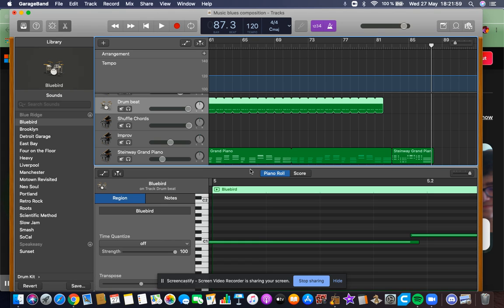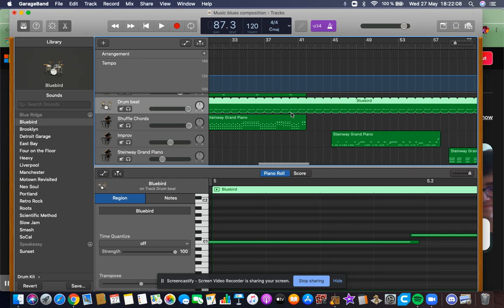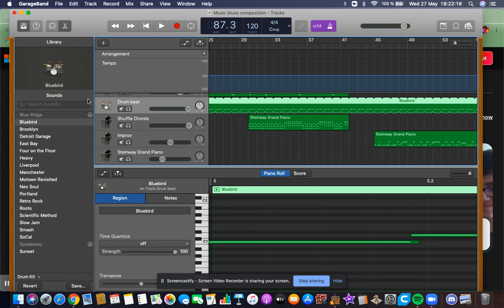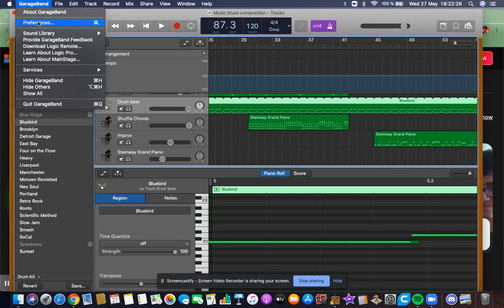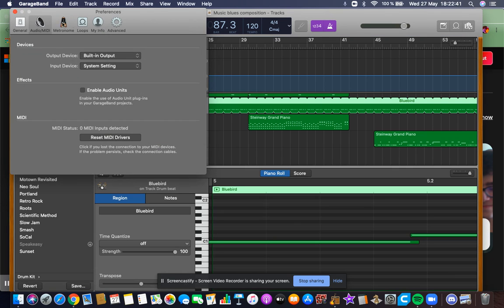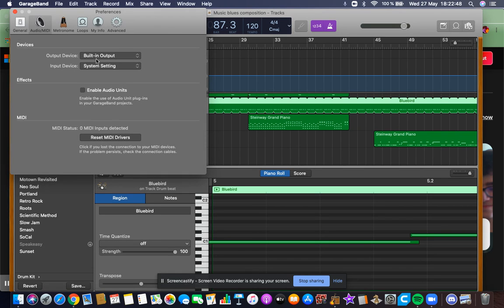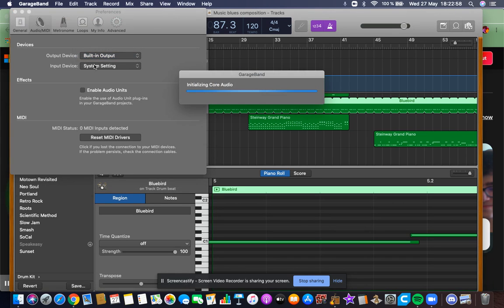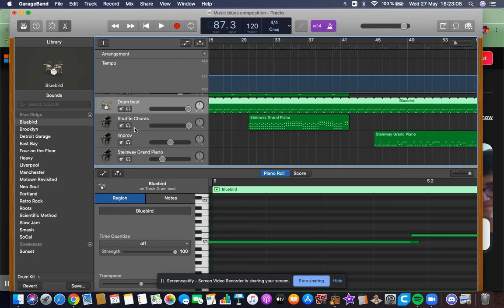How to Fix GarageBand Audio Error (MYPMusic)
A quick video demonstration of how to solve one of the main GarageBand issues when not being able to hear your project.